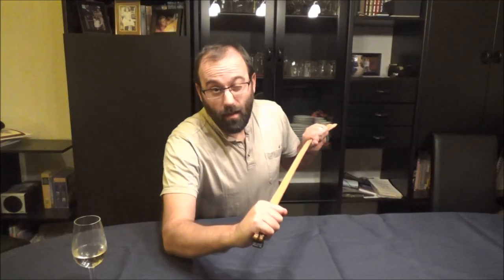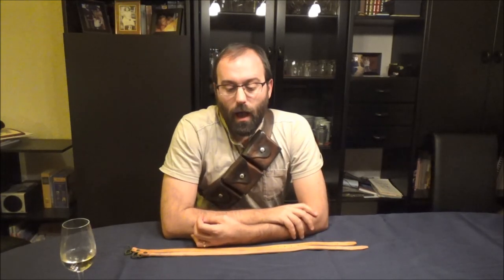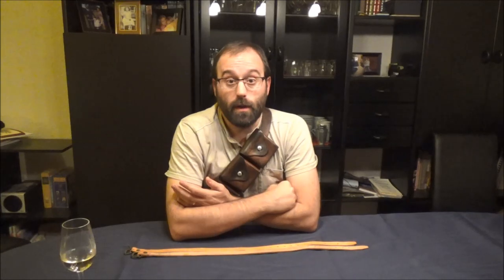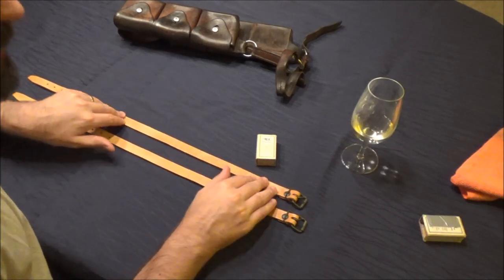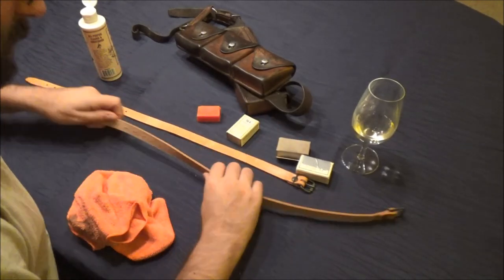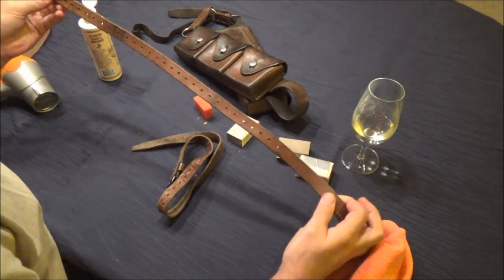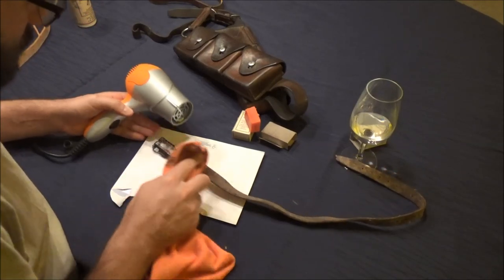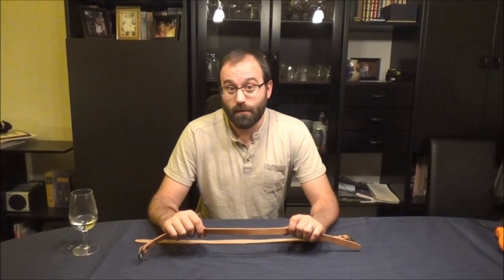Mmm. Waxed leather. Nice. Leather vs. Canvas Webbing. And Leather Care Swiss Style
So, some countries ran canvas webbing beltkit, others leather. Why? And how did the Swiss care for their leather gear to at least try to stop it getting all mildewy and nasty?

If you're interested in this kind of random nonsense, this video is for YOU!